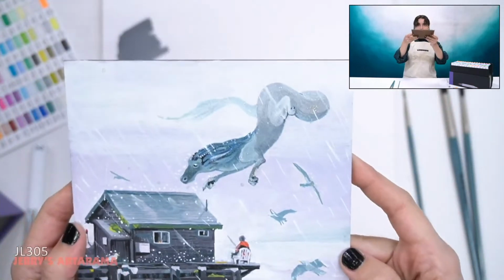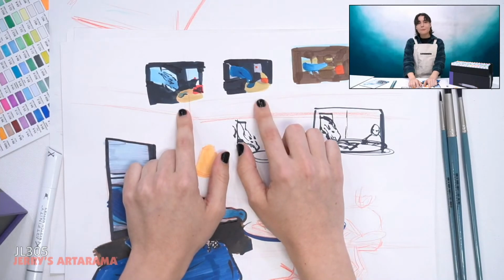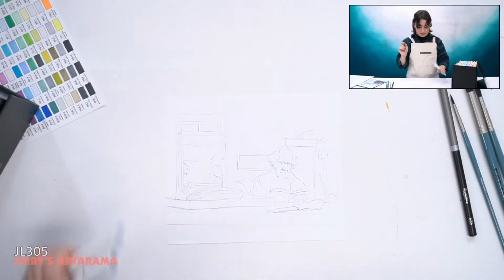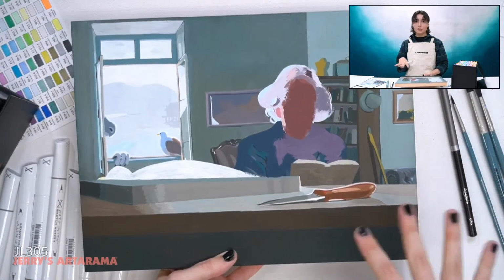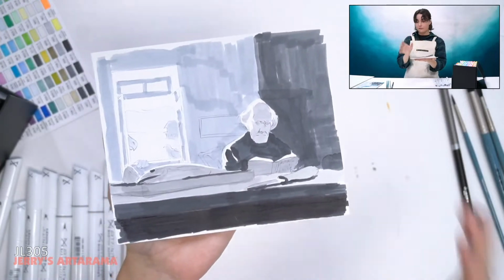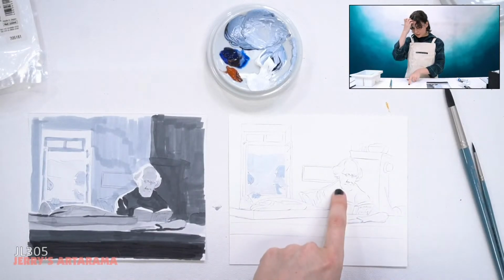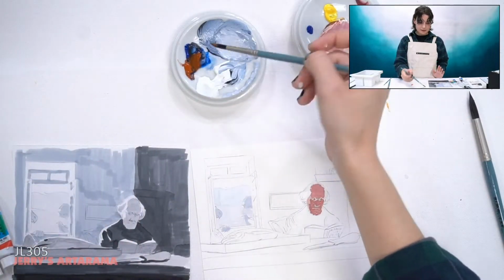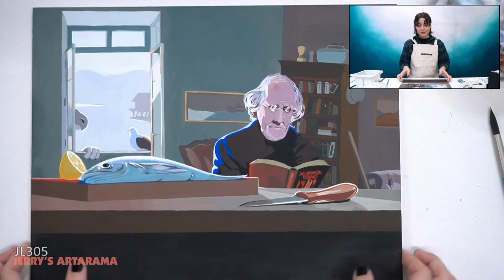Jerry's LIVE Episode JL305: Intro to Illustration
Have you ever wondered how to tell stories with your art? Illustration is all about storytelling and how to evoke emotion. Join Mot Tuman and the Jerry’s LIVE crew to talk about how to ideate compositions, color schemes, and how to tell a story with a single image.